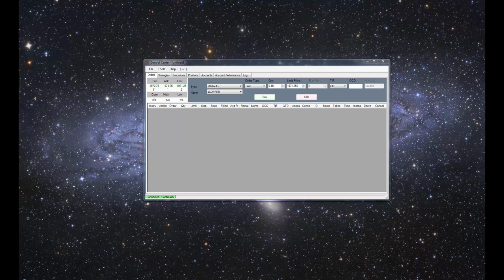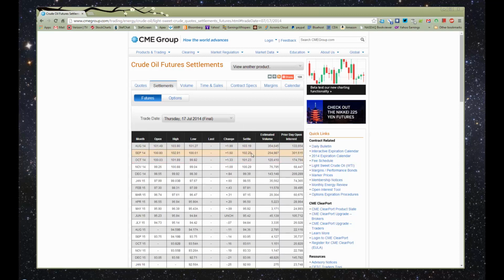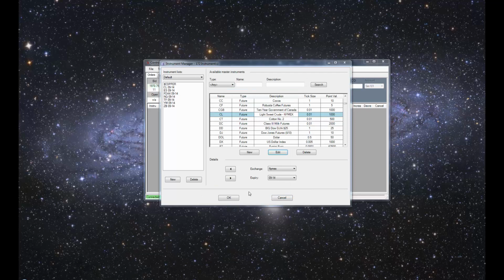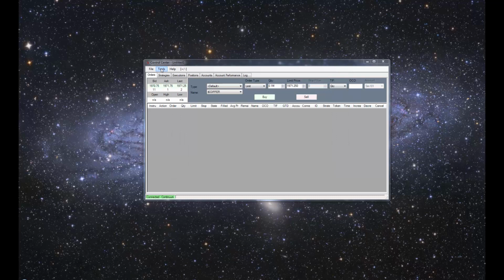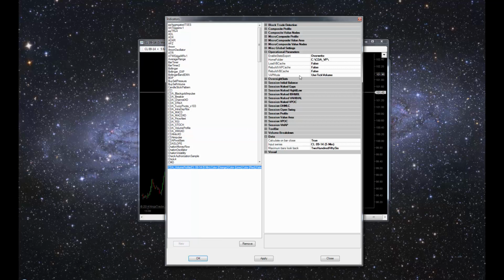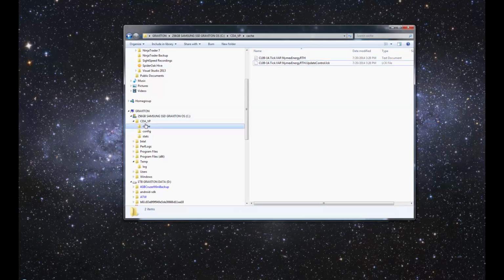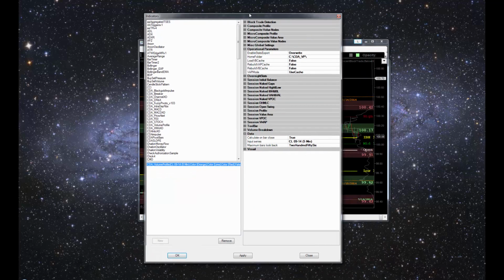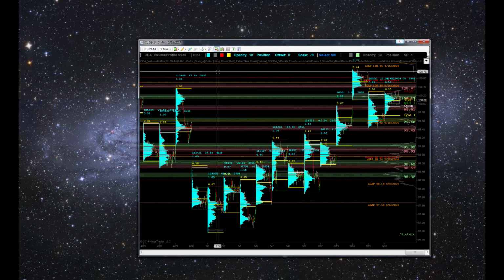CDA VolumeProfile v238 Tutorial - Rebuilding VAP Cache for Contract Rollover